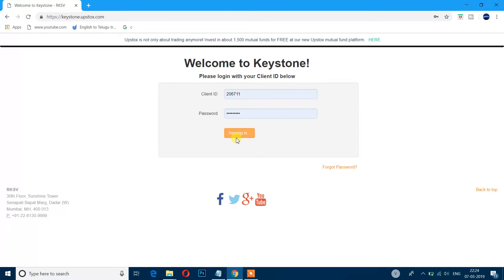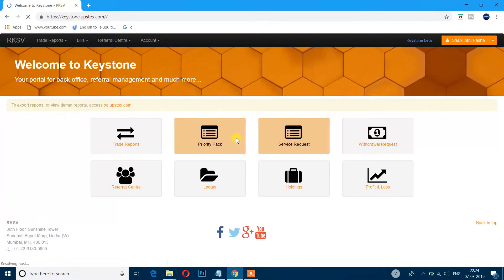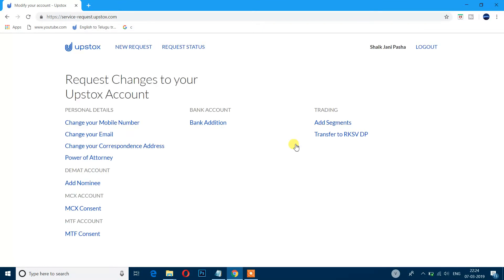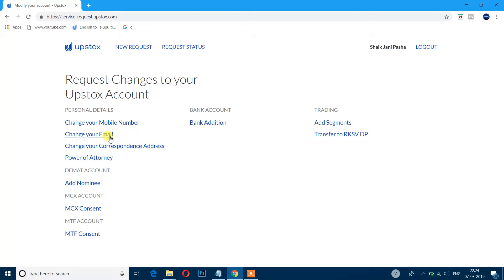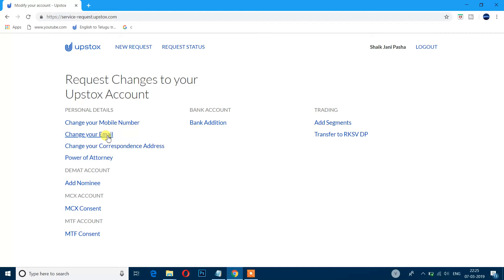how to change moblie number and email id in upstox account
and get 500 cash back on upstox account